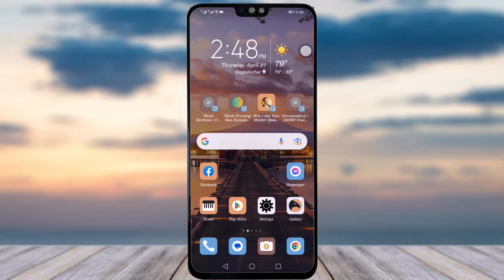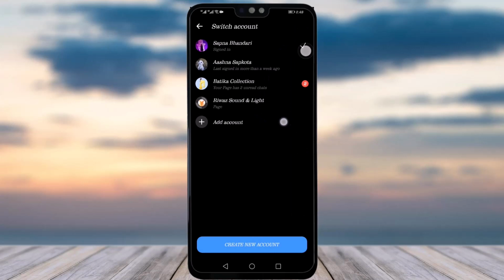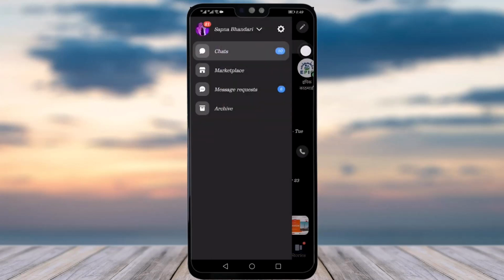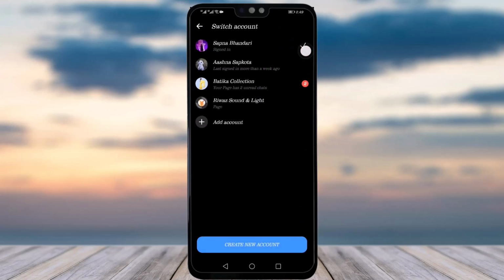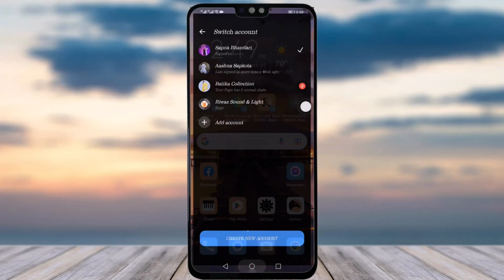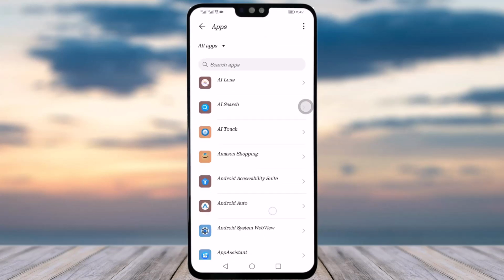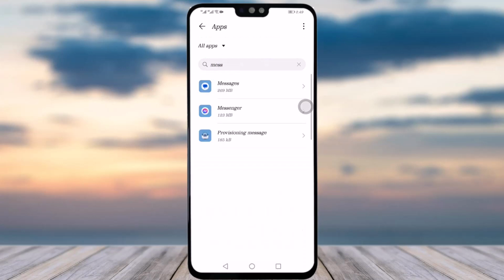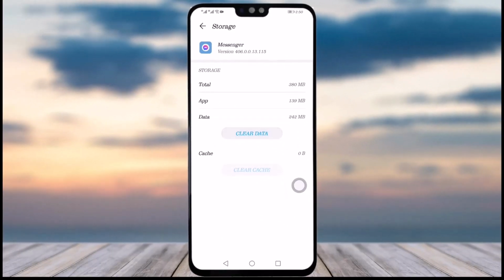How To Logout From Messenger | 2023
In this tutorial, I will guide you on how you can logout from your messenger by following some easy steps.
0:00 Intro
0:17 Switch account
0:50 Clear messenger data
1:11 Conclusion